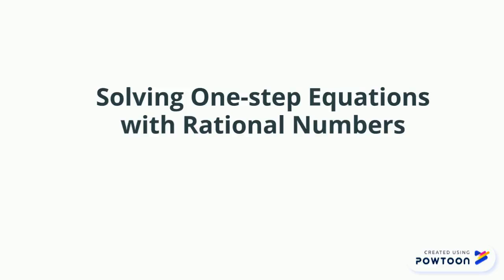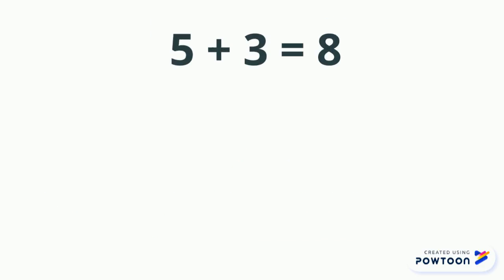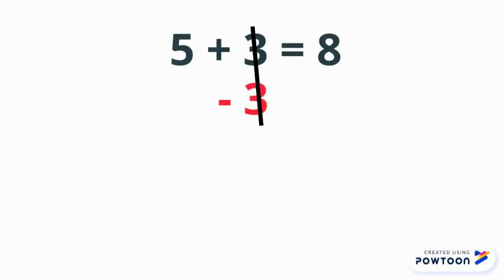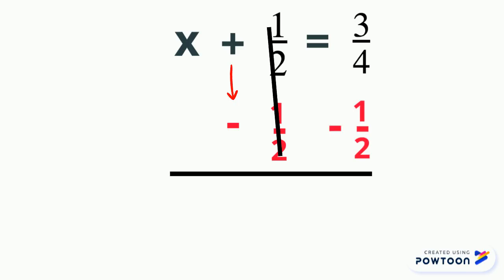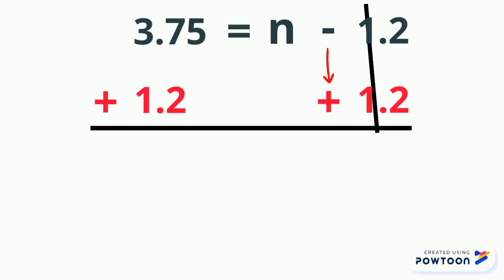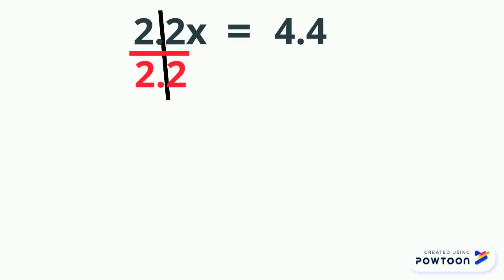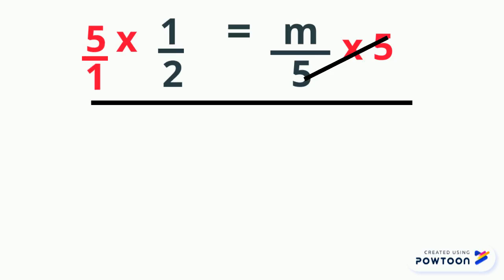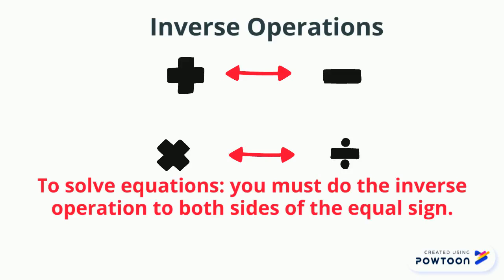6.EE.7 Solving One-step Equations w/ Rational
6th grade solving one-step equations with rational numbers (fractions and decimals) by doing the inverse operation.-- Created using Powtoon -- Free sign up -- Create animated videos and animated presentations for free.  PowToon is a free tool that allows you to develop cool animated clips and animated presentations for your website, office meeting, sales pitch, nonprofit fundraiser, product launch, video resume, or anything else you could use an animated explainer video. PowToon's animation templates help you create animated presentations and animated explainer videos from scratch.  Anyone can produce awesome animations quickly with PowToon, without the cost or hassle other professional animation services require.